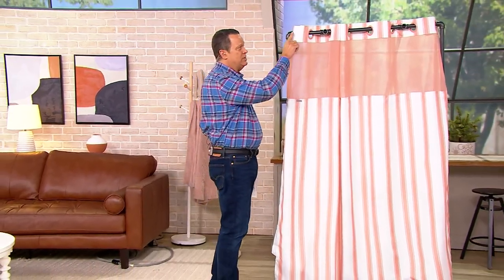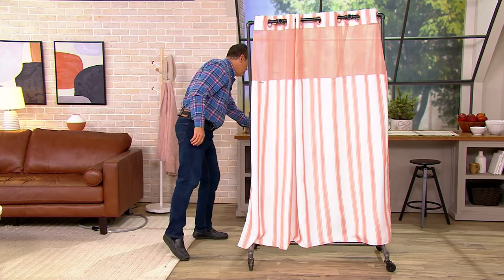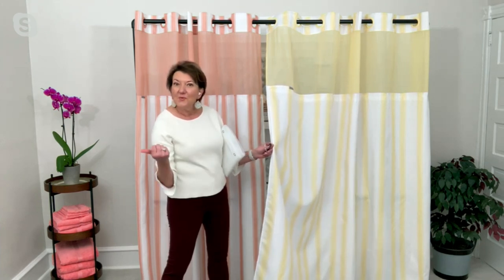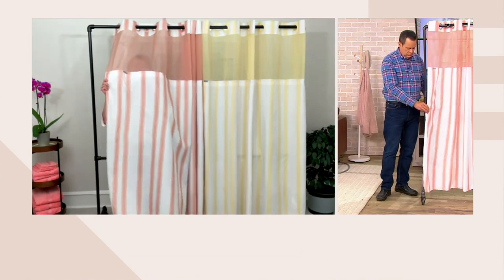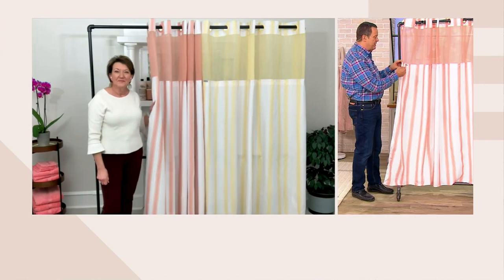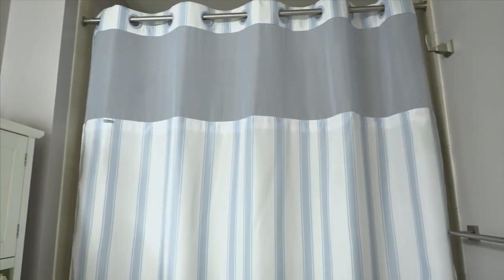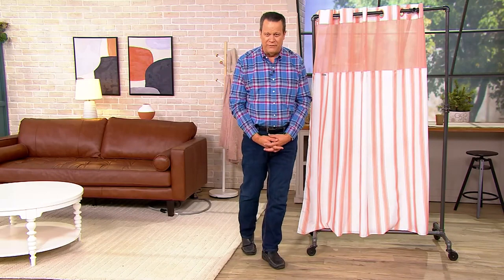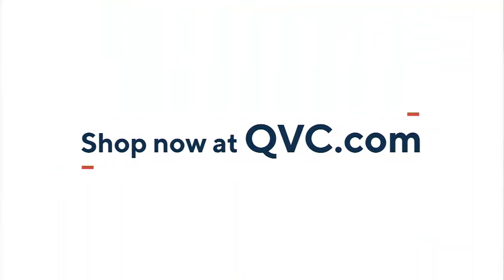Hookless Striped Shower Curtain with Window and Liner on QVC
Hookless Striped Shower Curtain with Window and Liner

This shower curtain is easy to install and has a simple design that will slide in seamlessly to your bathroom decor. From Hookless.